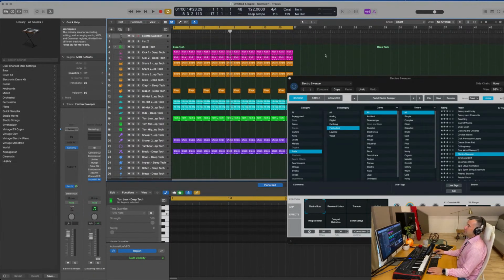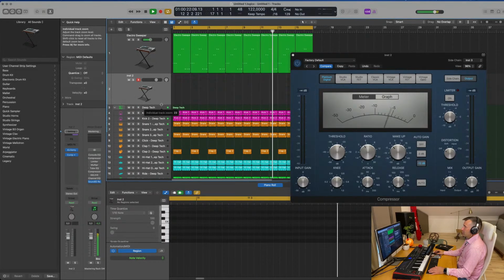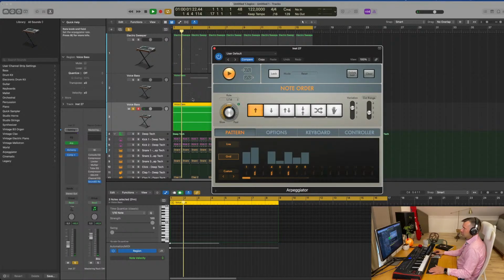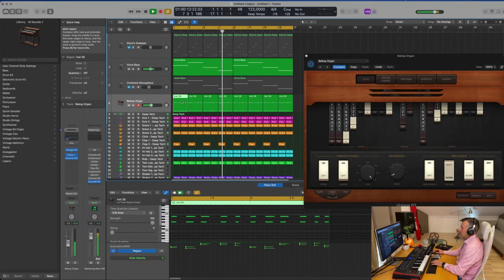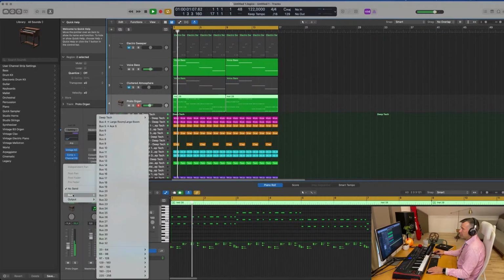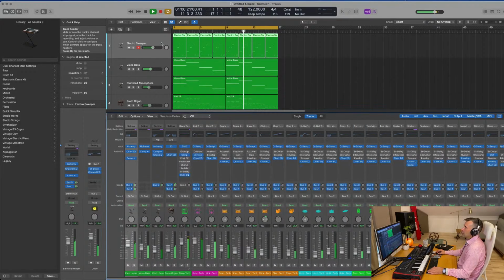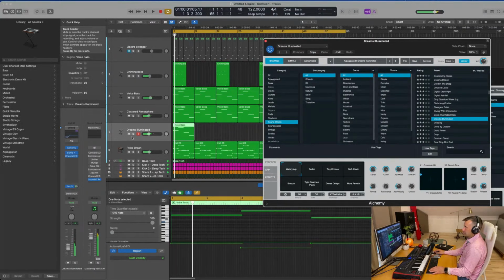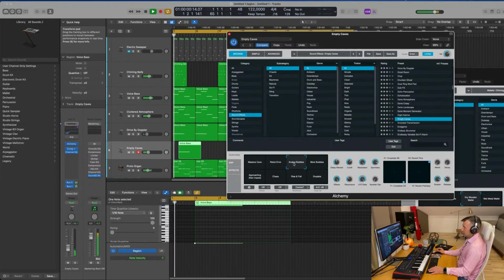Melodic House Like Anjunadeep & Purified | Live Tutorial #342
Ethereal Grooves Await? Craft Anjunadeep & Purified Magic Like Nora En Pure!
In Episode 342 of our Live Electronic Music Tutorials, we conjure captivating melodic house LIVE at 122 BPM in D# – honoring Anjunadeep's depth and Purified's lush vibes! From drum breakdowns and sub bass patterns to lead recordings, organ stabs, plucks, and FX layers, we'll compose, arrange, mix, and master a 5:30 track from scratch. Pros and newcomers, unlock pro techniques with our exclusive templates for Ableton, Logic Pro X, and FL Studio – 100% MIDI, 11 synth/10 drum channels, automations, and a mastering rack! Unlock These Melodic House Secrets:  Rhythm & Bass Core: Breakdown drums, craft sub patterns, and apply sidechain compression for seamless drive.
Lead & Stab Magic: Record techniques for bells, organ stabs, plucks, and chord progressions that build emotion.
Texture & Mix Mastery: Select sounds, add reverb/FX for depth, and blend elements into a polished gem.
Full Workflow: Real-time creation – watch ideas evolve into a complete, original track!

 Download Your Ultimate Toolkit & Sample Pack – Produce Now!
100% original content ready to tweak – plus hundreds more melodic house resources!
Explore More Quick-Nav Chapters – Dive Into the Melody
0:00 - Intro: Melodic House Exploration
2:08 - Drum Beat Breakdown
3:07 - Lead Recording Techniques
5:08 - Sound Selection & Sidechain
6:51 - Sub Bass Pattern Crafting
10:55 - Bell Hit Creation
12:35 - Organ Stabs Recording & Editing
14:27 - Chord Arrangement Progression
17:30 - Sound Selection & Organ Reverb
19:09 - Mixing All Elements
22:42 - Melodic Plucks Recording
25:18 - Background FX for Depth
33:45 - Final Thoughts & Pro Tips Your FREE masterclass in melodic mastery – watch, download, and create! If it sparks your soul, hit LIKE, SUBSCRIBE for more live builds, and for alerts. Comment: Favorite Anjunadeep or Purified track? Let's vibe! MelodicHouse Anjunadeep PurifiedRecords MusicProduction LogicProX AbletonLive FLStudio ElectronicMusicTutorial SoundDesign HouseTemplates ProducerTips NoraEnPure LEMT Level Up Your Catalog: Sell your templates & sounds
Follow for discounts & promos: